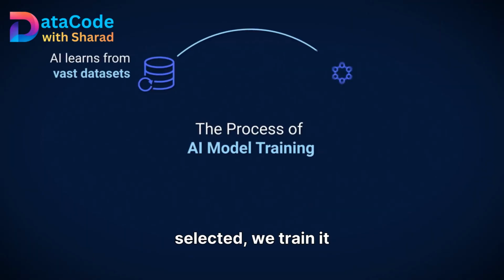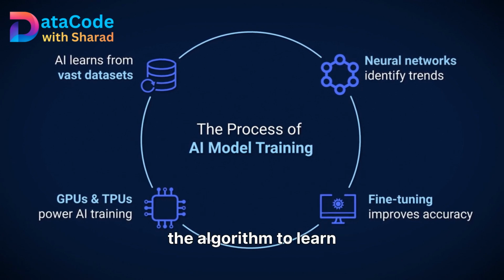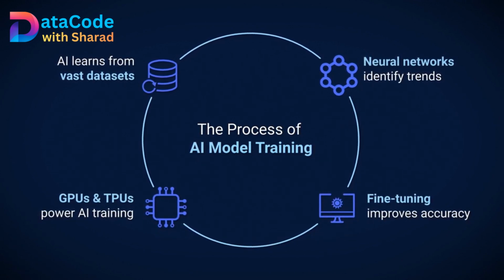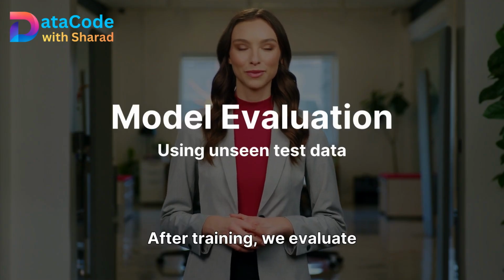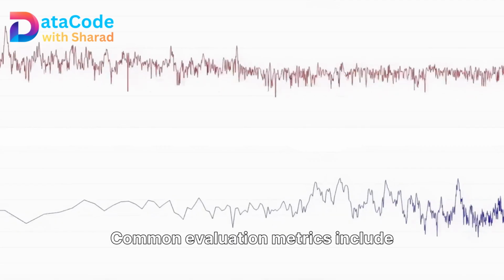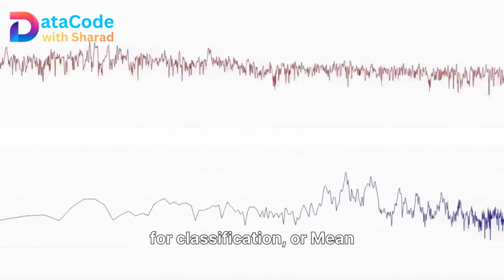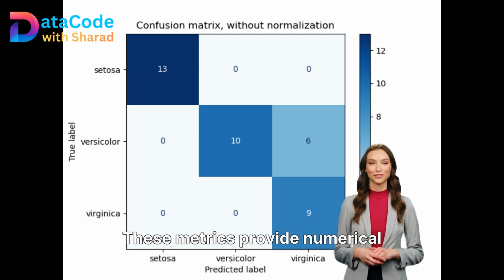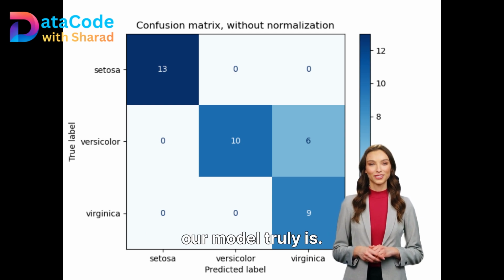How to Build a Machine Learning Model in Python Step-by-Step Guide for Beginners (2026)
Welcome to Datacode with Sharad!
In this video, I will explain how to make a Machine Learning model in Python step by step — perfect for beginners and anyone starting their ML journey.

You will learn:
✅ How to load data in Python
✅ Data preprocessing (cleaning, encoding, splitting)
✅ How to train a simple ML model using Scikit-Learn
✅ How to evaluate accuracy
✅ How to improve the model
✅ Real code examples demonstrated line by line

By the end of this video, you will be able to build your first machine learning model confidently.